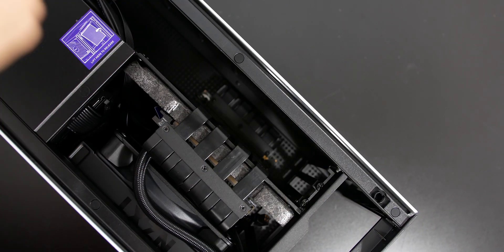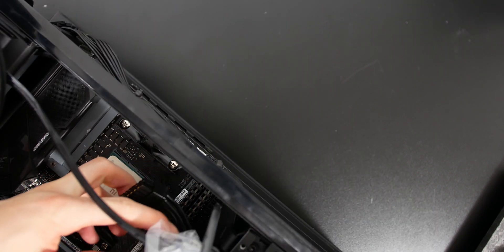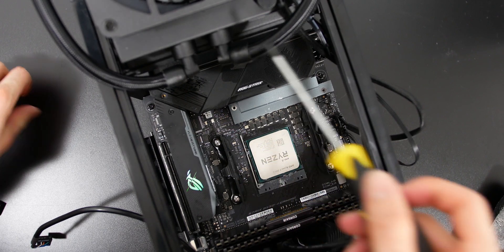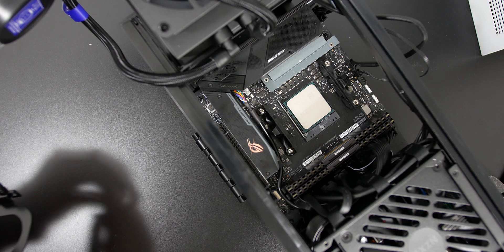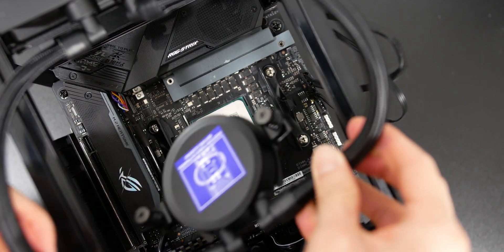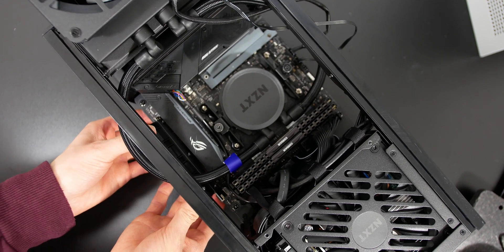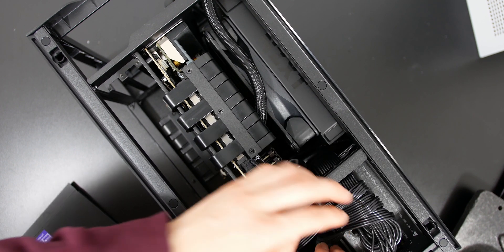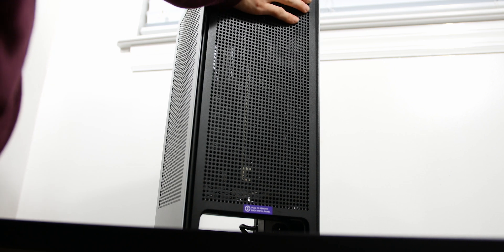NZXT H1 Build Guide: How to Build in the NZXT H1 SFFPC Case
This is a build guide video for the NZXT H1 SFFPC case. I go over most main points on installing your components inside this case.

NZXT H1

AMD Ryzen 9 3900X

NVIDIA RTX 2060 Super

NVIDIA RTX 3080 (Future Upgrade)

ASUS ROG Strix B550-i

ASUS ROG Strix X570-i

Sabrent PCIE 4.0 1TB

Samsung 970 Evo Plus 500GB

Arctic MX-4 Thermal Paste

ALL My PC Parts:
Louqe Ghost S1
Louqe Ghost S1 Tophats
Asus X570i Motherboard
AMD Ryzen 9 3900X CPU
NZXT Kraken X53 CPU Cooler
NVIDIA RTX 2060 Super GPU
Noctua NF-A12x15 Chromax Fan
Corsair SF600 80+ Platinum Power Supply
M.2 heatsink
White cable combs